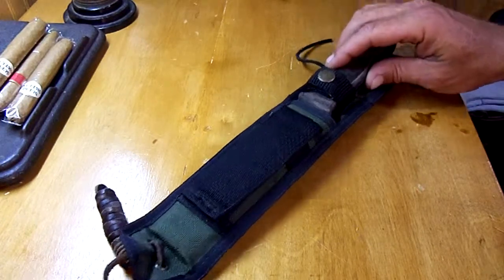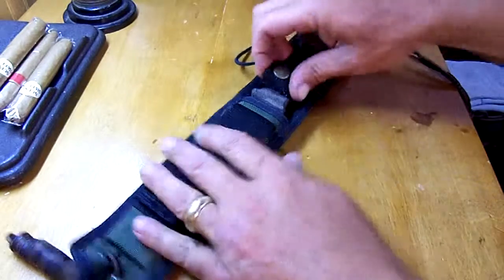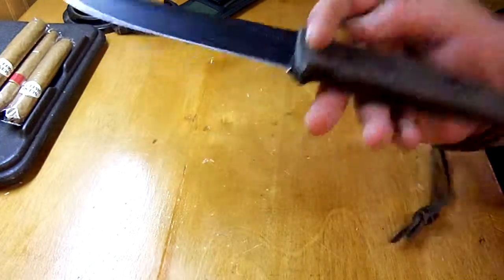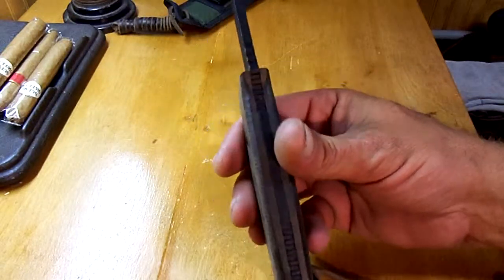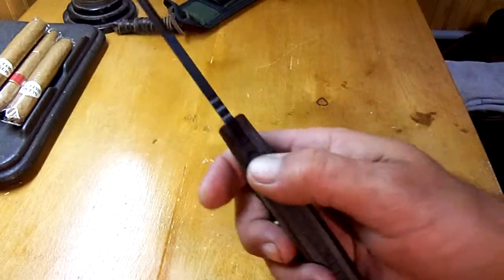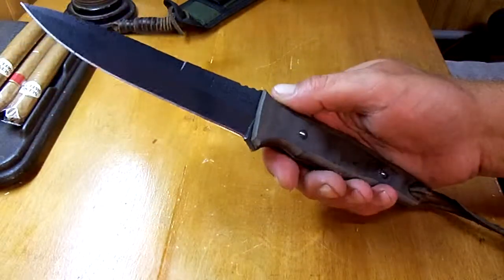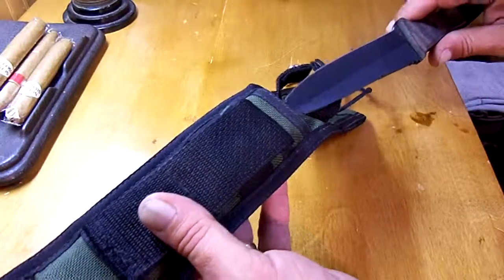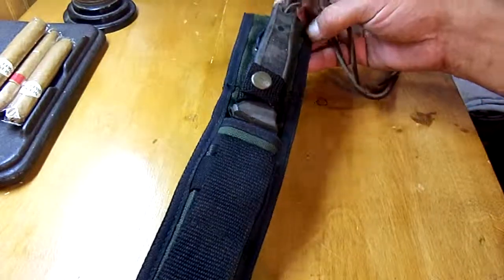Vintage Camillus Cuda Bob Terzuola Black Ops Knife Saul Overman